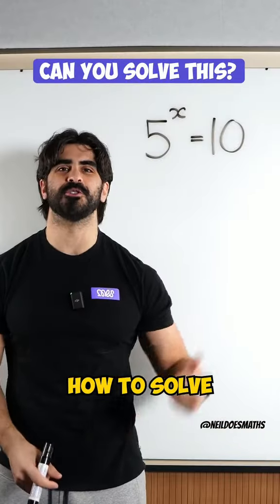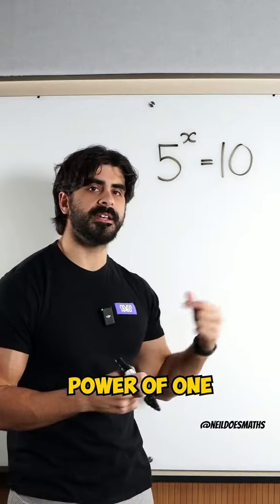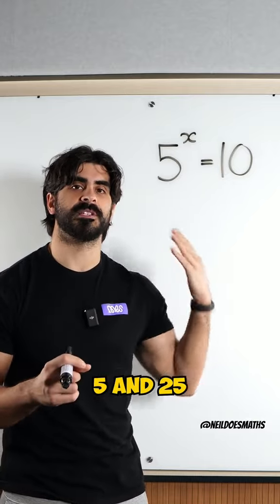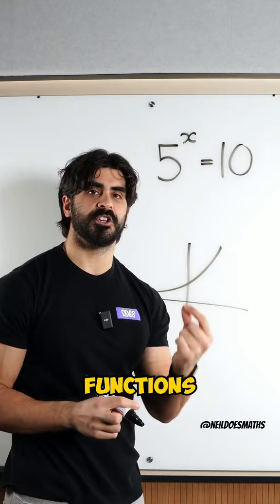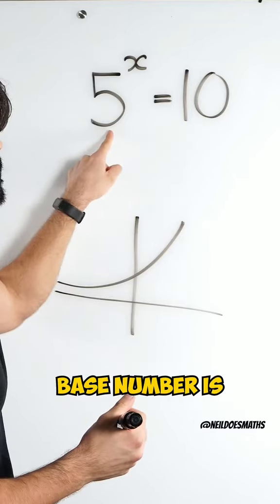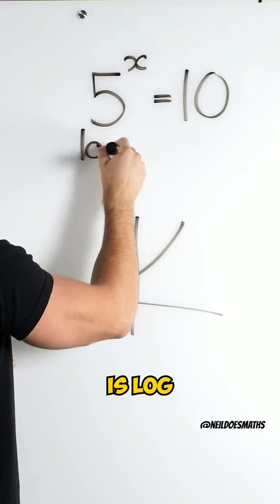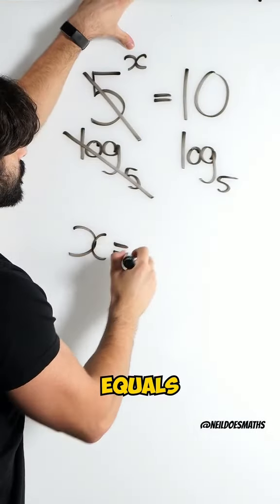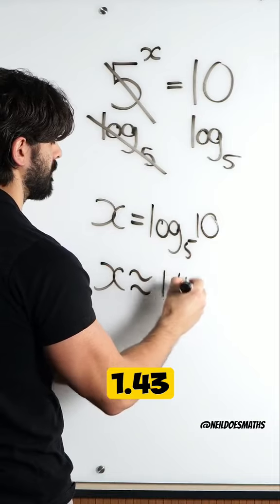Can You Solve For X👀